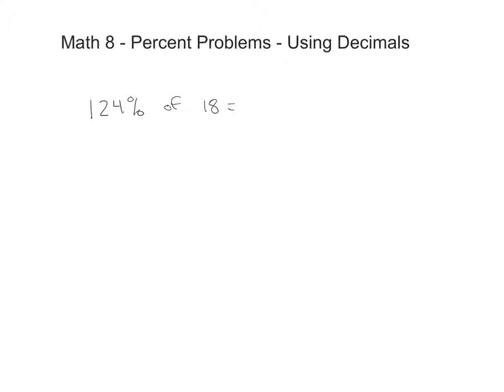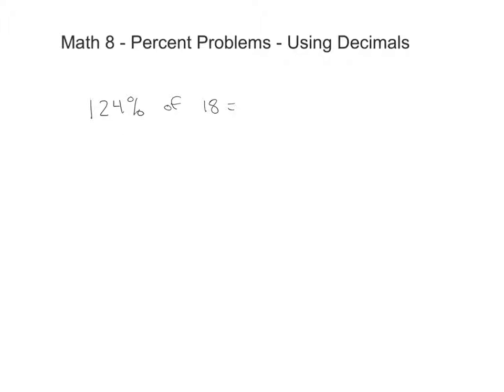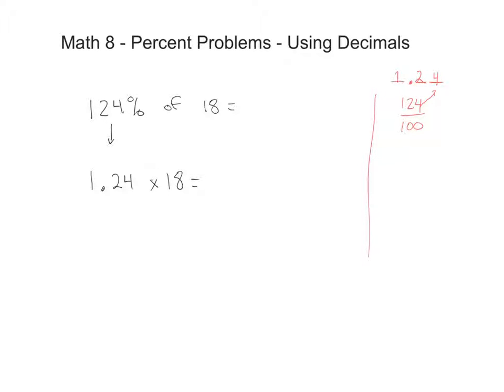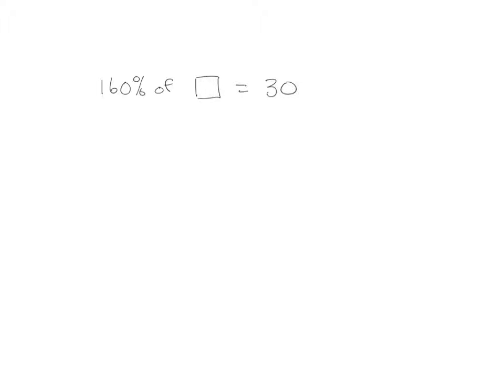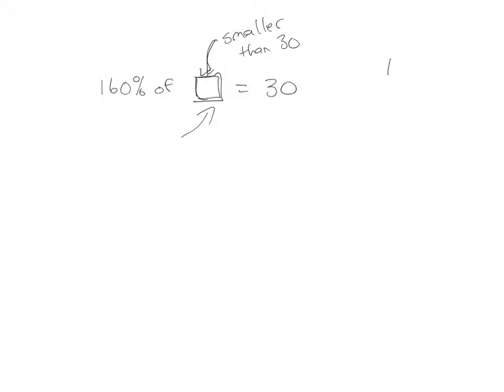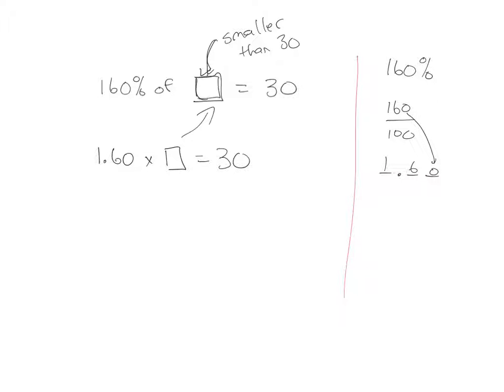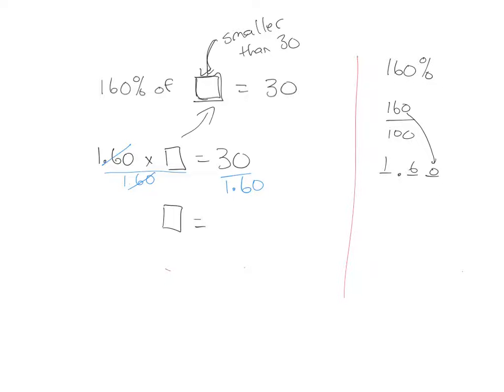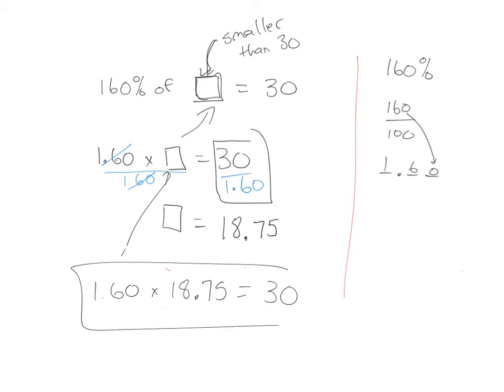MAth 8 Percent Problems - Decimals